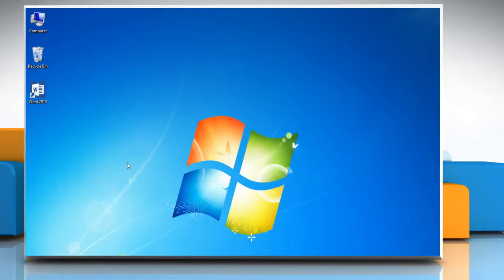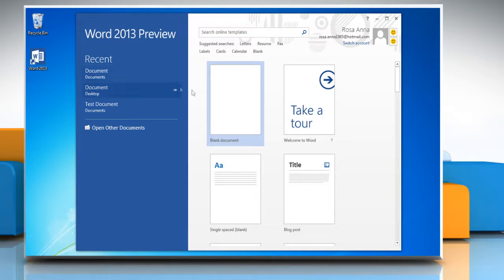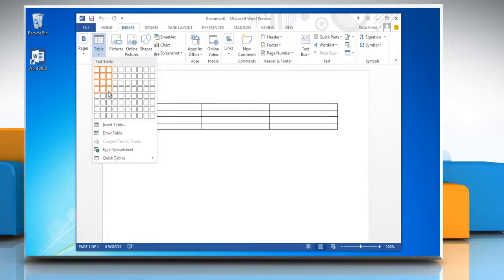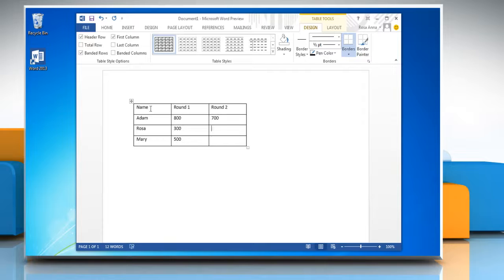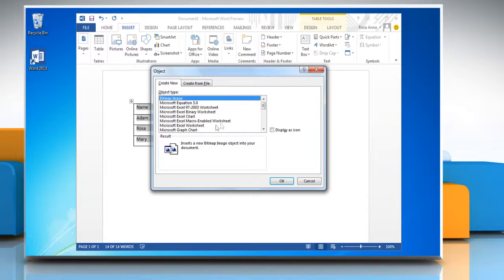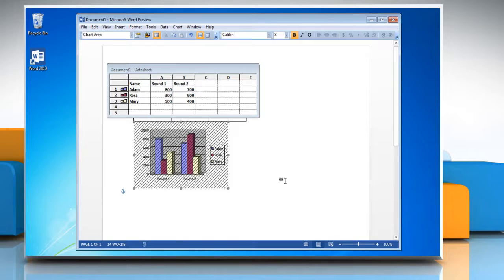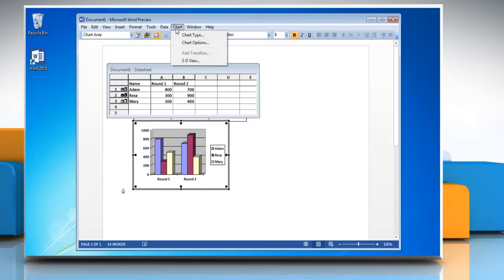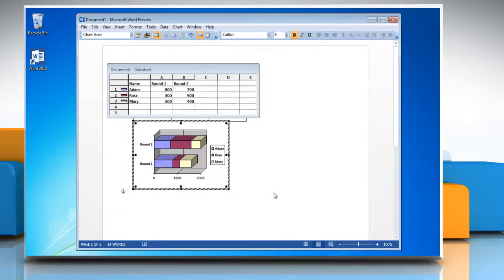How to make a bar graph from a Table in Word 2013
Want to make a bar graph from a table in Microsoft® Word 2013? Watch this video and follow the steps.